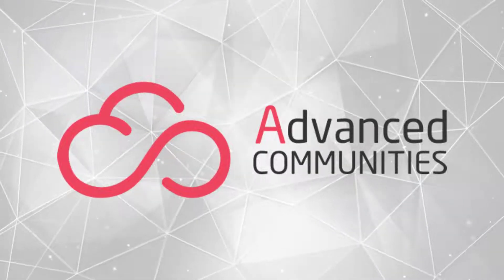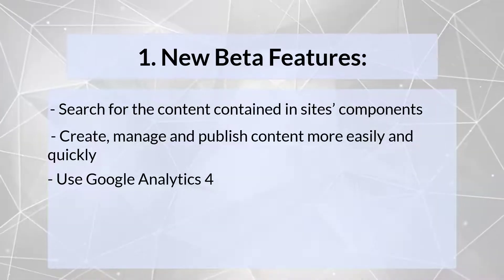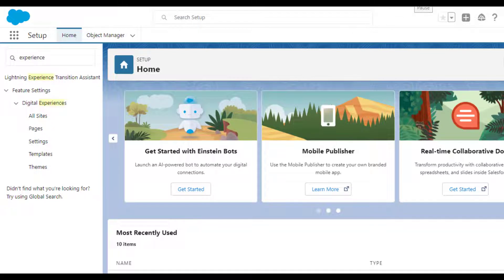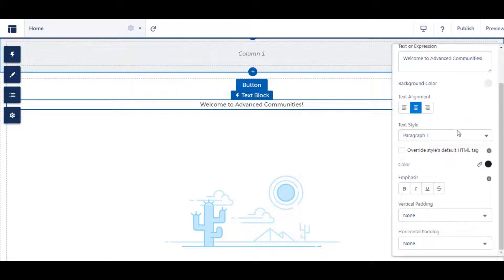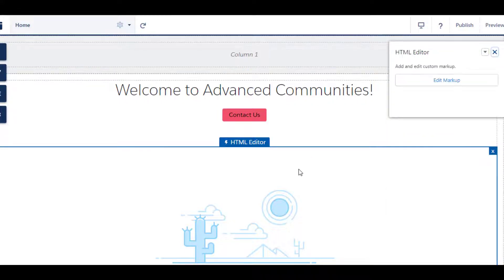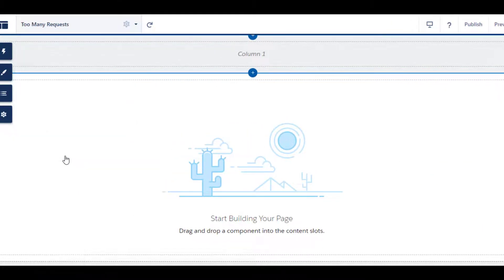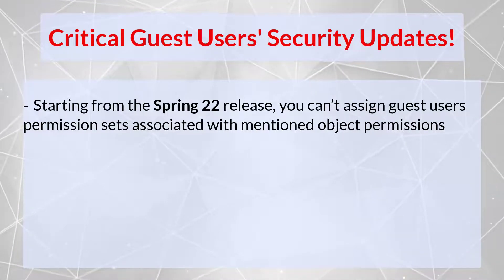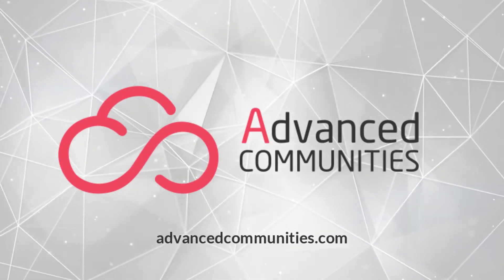Salesforce Summer 22: Top Features for Experience Cloud Review - Advanced Communities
Dear friends,
We never tire of delighting you with the new quality content about Experience Cloud and our company updates. We always keep you up to date with every Salesforce Release and Summer 22 isn’t an exception. Salesforce published Release Notes on Summer 22 Release and we are ready to take you through its most exciting features. Let’s dive deeper!

In this video you will find out more about:
🏝 New Beta Features: Improved Site Search and Enhanced CMS Workspaces;
Now users can search for the content contained in sites’ components. Also, users can create, manage and publish content more easily and quickly thanks to the rearchitected platform of the enhanced CMS Workspaces
🏝 Refreshed User Interface and Usability Enhancements;
You can now easily duplicate and delete components just in one click with the new dropdown menu in each component’s property. Also,  labels used in text styles now match with HTML tags in LWR sites.
🏝 Add Links to Content and Layout Components in LWR Sites;
Now admins can select a link source and add it to the Button, Lead and Contact Forms or any other component that can be made into a link. It’s possible to select whether a site page, external link or data binding expression.
🏝 User Self Deactivate Feature;
You can allow your site users to deactivate their accounts. Now they can do it anytime if an account is outdated or for any other reasons.
🏝 Notify Your Users When There’s Too Much Traffic;
With the new Too Many Requests page you can tell your customers when the site has higher than usual traffic.

Make sure you click the 🔔 icon, so you can get notifications when our next videos go up!